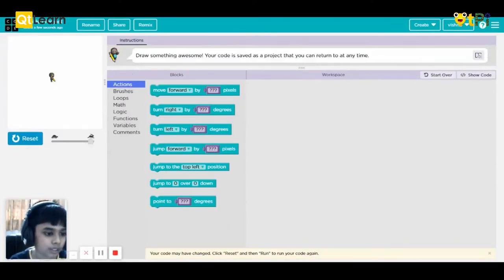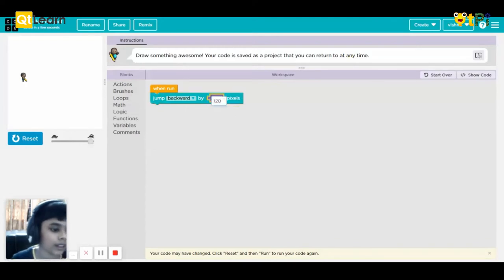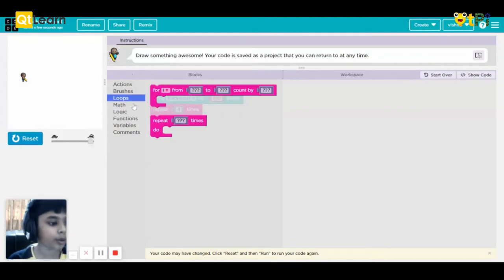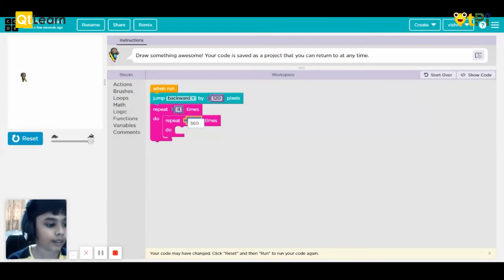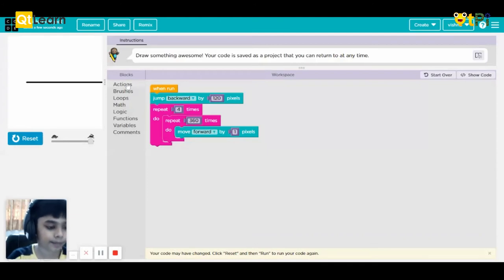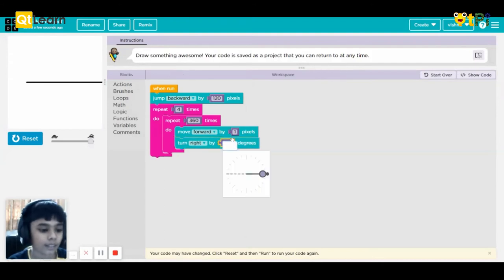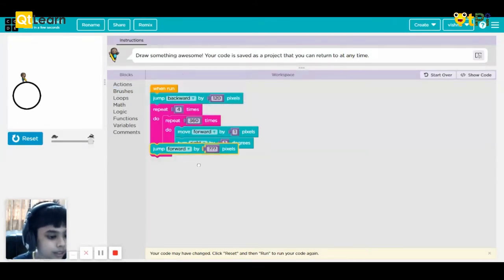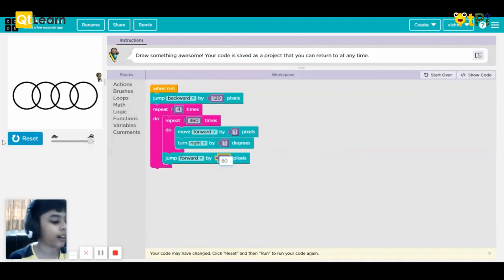Artist Lab, Audi Logo by Vishnu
Regards,
QtLearn (QtPi Robotics)